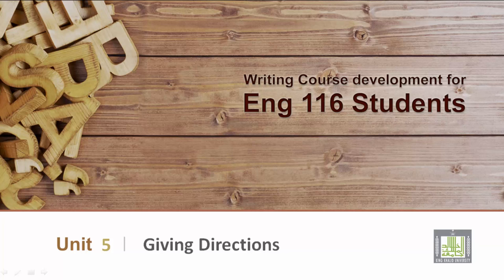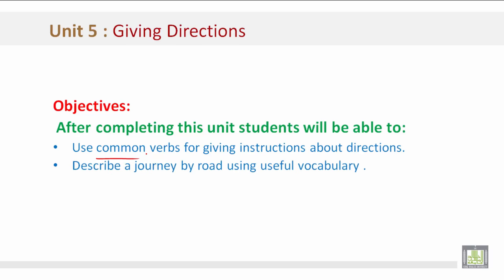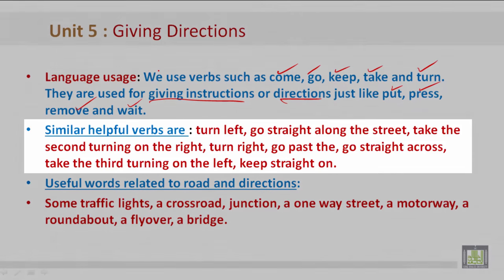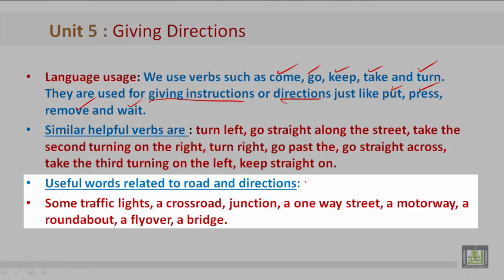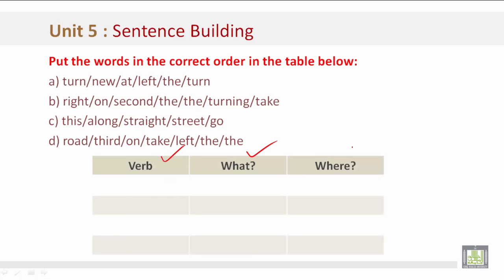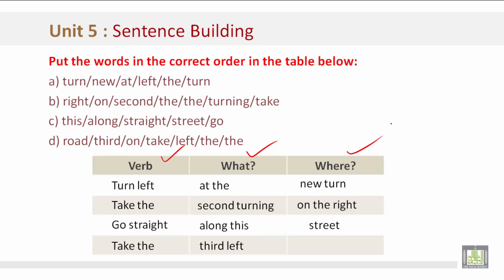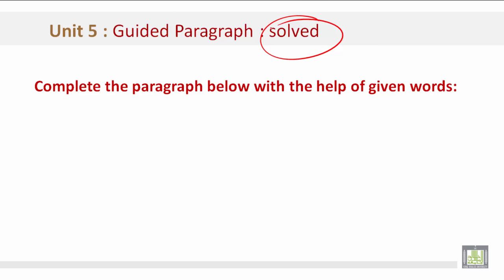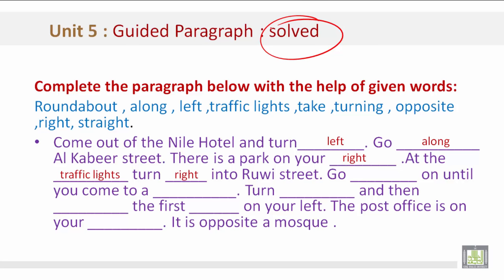Academic Writing | CH 5 | Giving Directions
المقررات المفتوحة - مقرر Writing - ENG 116
CH 5 : Giving Directions
1
Giving Directions
Unit Objectives
Language Usage ,Useful words
Useful verbs for directions
Vocabulary related to directions
Comprehension Discussion

2
Sentence Building
Unit Objectives
Use Verb with what where
Understanding Lesson through Pictures
Vocabulary Discussion

3
Guided Paragraph
Unit Objectives
Complete thr paragraph with the help of given words
Vocabulary  related to direction